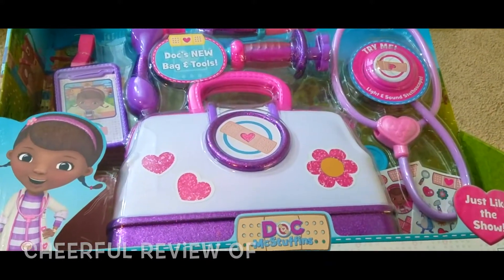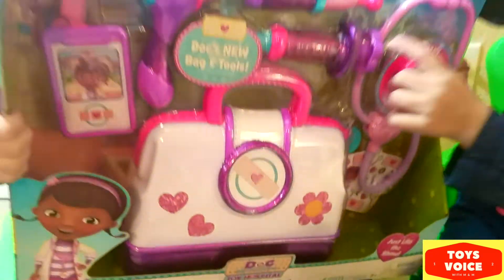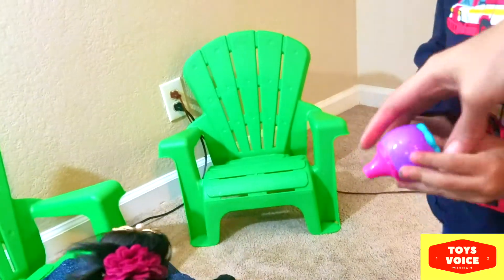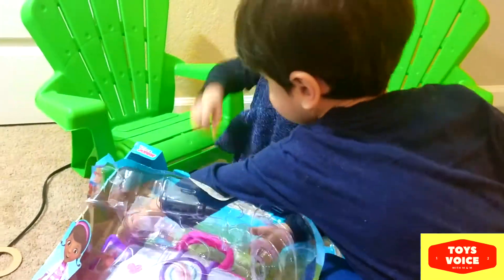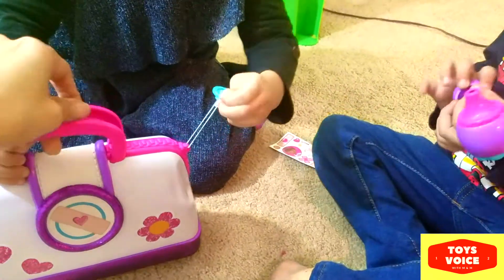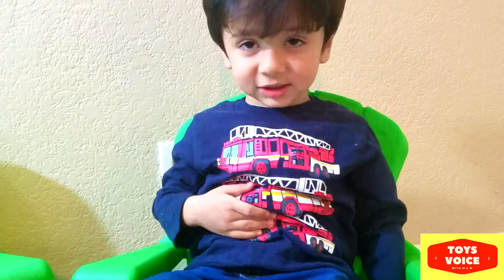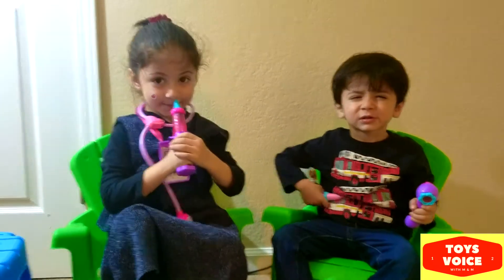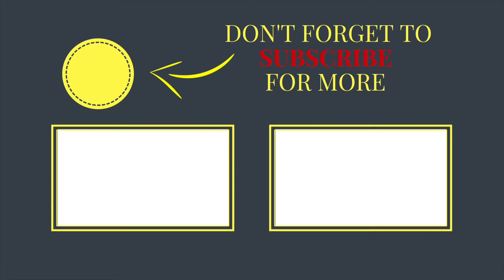Disney Junior Doc McStuffins Hospital Bag Set Unboxing, Review & Fun Play | Toys Voice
Manaal & Mutahar unboxing Doc McStuffins Hospital Bag Set and review and Fun Dr patient play